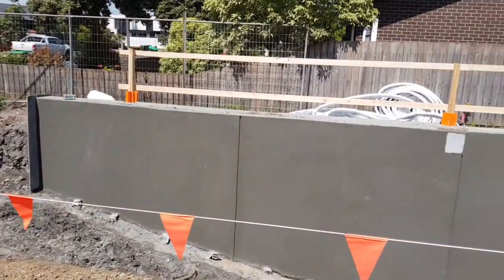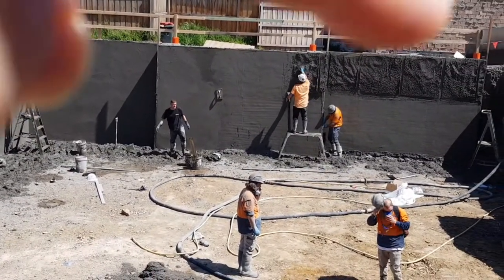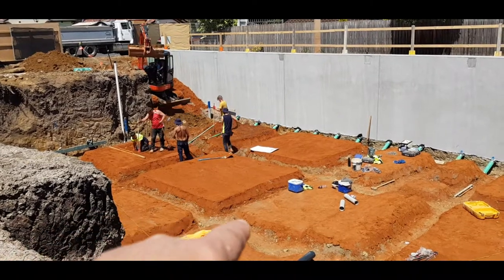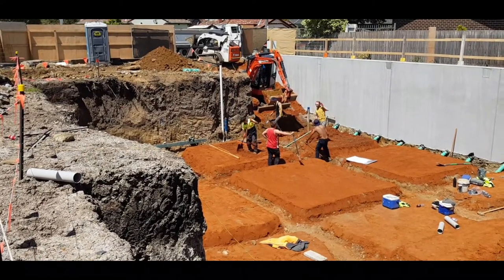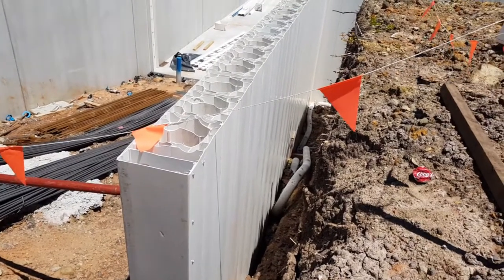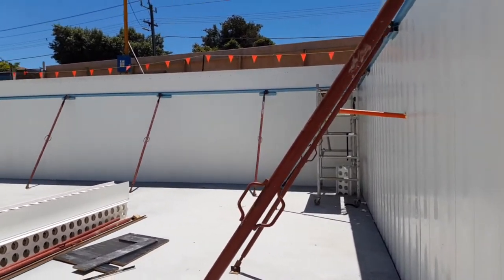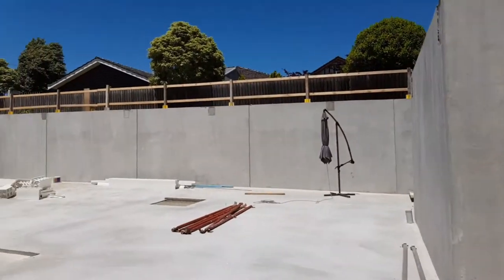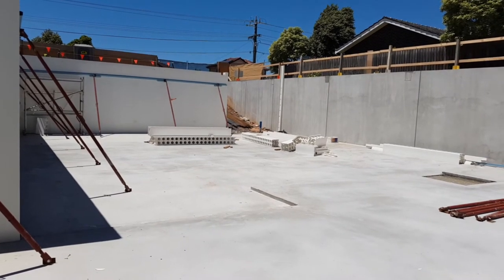Basement Construction Part 4 | Basement Builder Melbourne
Renmark Homes is a leading custom builder who also specialise in Basement homes. See our other parts to this Basement construction series.

Renmark Homes
1/180 Keilor Rd, Essendon North VIC 3040
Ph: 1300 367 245